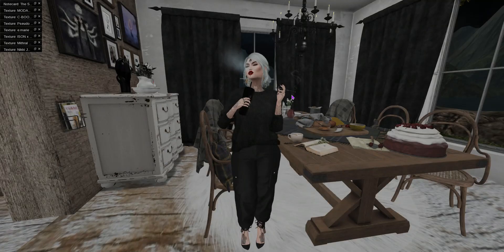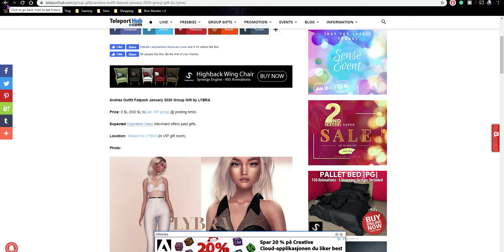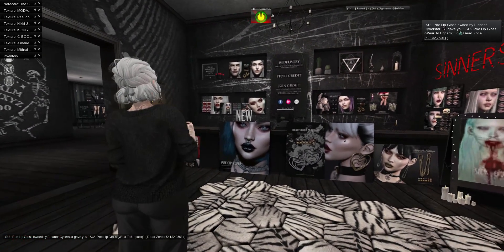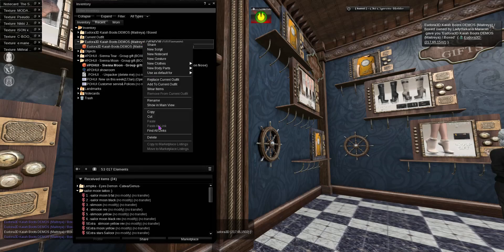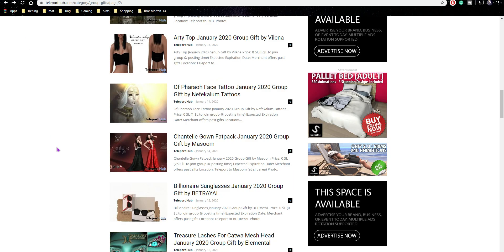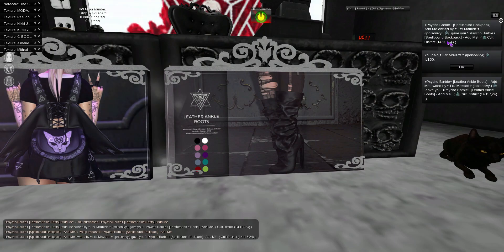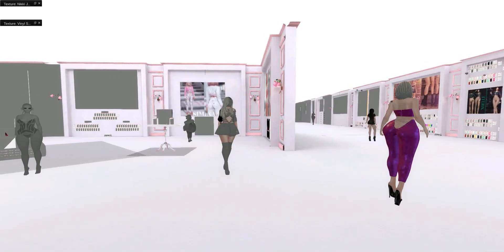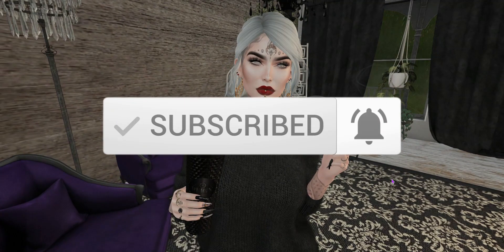Group gifts & Stuff from Saturday Sale!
Hi guys! Let us pick up some group gifts today & let's check out Saturday Sale 🤑 😲

🌻GROUP GIFTS
POHUI - Sienna Moon - Group gift
N-core Paula Lace "Black" GROUP GIFT
VINYL - Sadystika Straps Pak Black
-SU!- Triple Ring Septum Piercing
-SU!- Midnight Doll Glasses "Amber"

TRUTH Opium - Grayscale ( NEW )
[ kunst ] - Old Cigarette Holder
e.marie // Spooky Earrings - 18K Gold
NAILPLUG X O U T R E :: Coven Set

👉Push the Bell 🔔 Notification Button 🔔

FAQ
♡ What do you use to record your screen?
♡ Second Life name ( Resident Name : Ladydarkana Maracas )

♡ What do you use to edit your video?